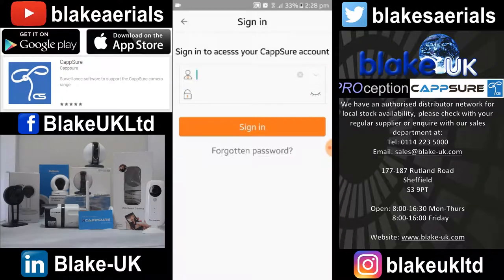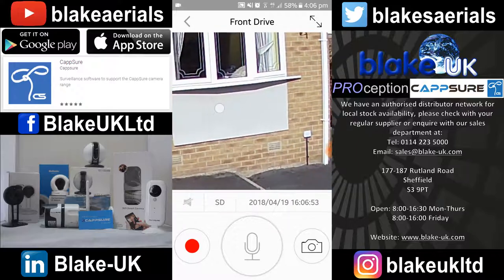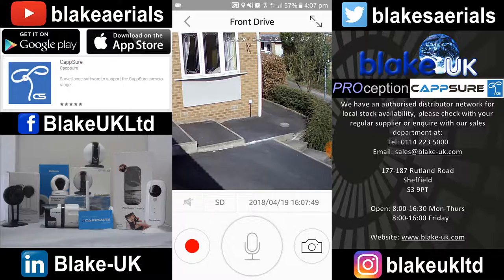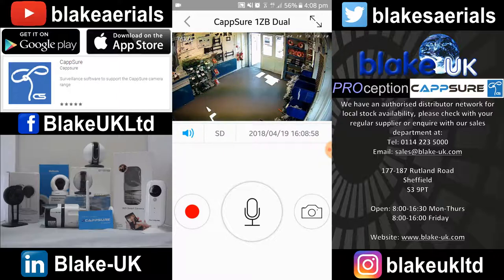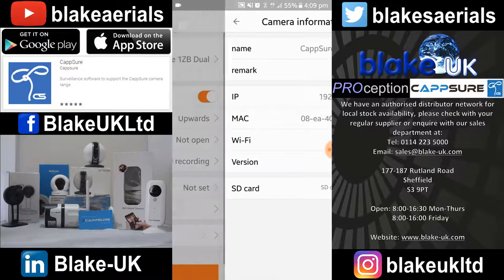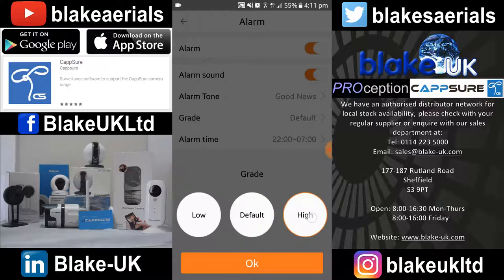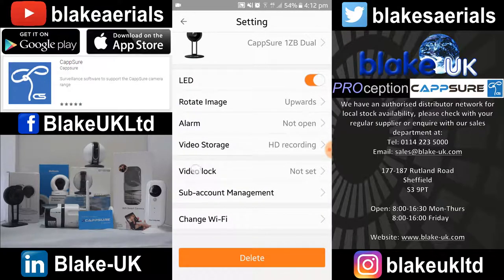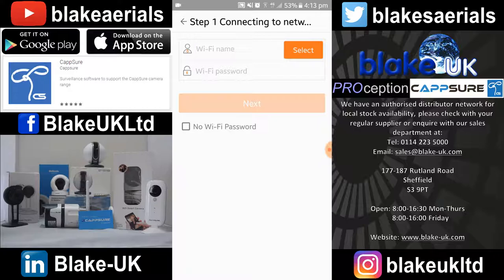Cappsure App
An in depth look at our Cappsure App, available for free on the Google Play Store, and Apple App Store.